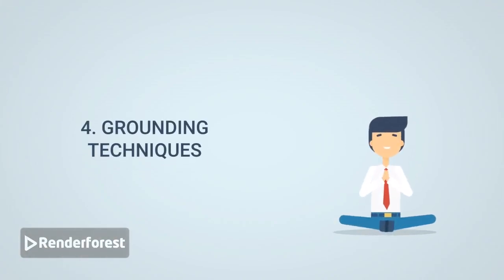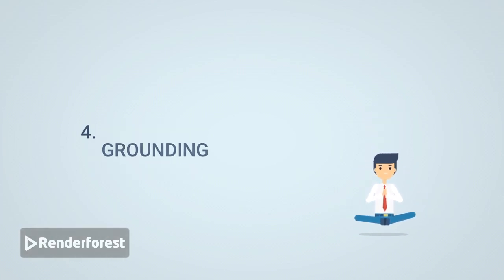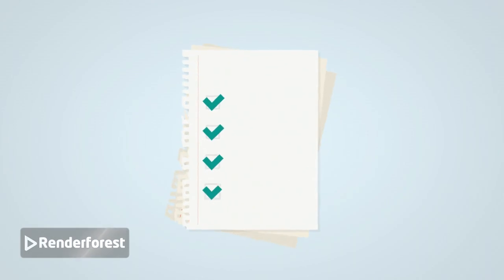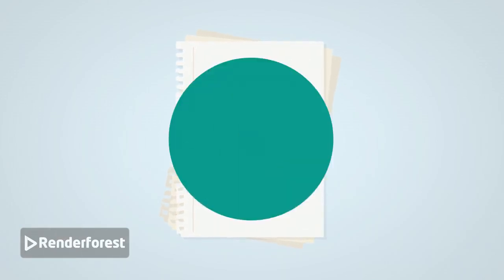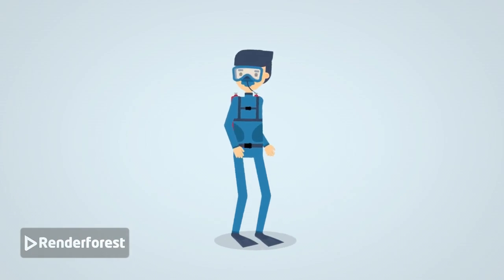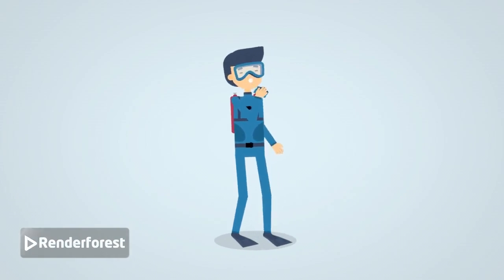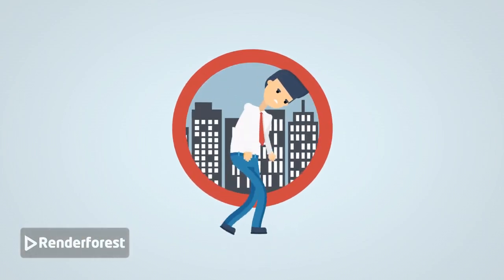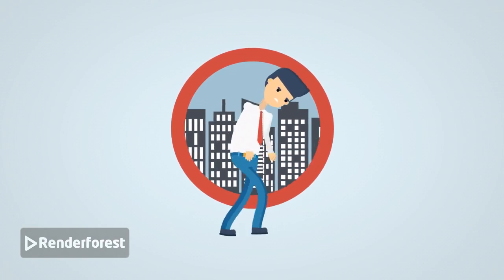How to stop Overthinking (English)